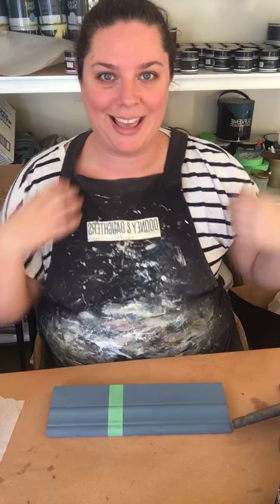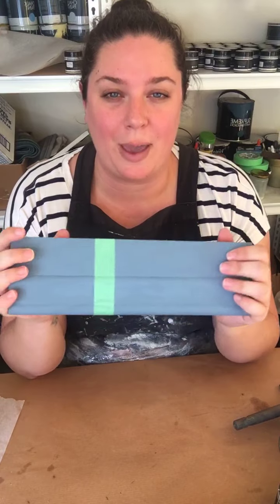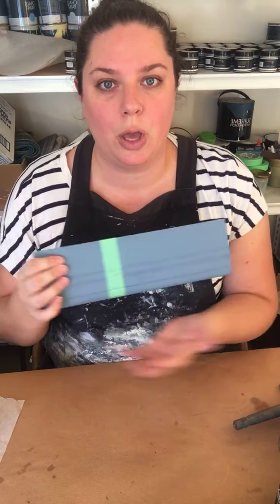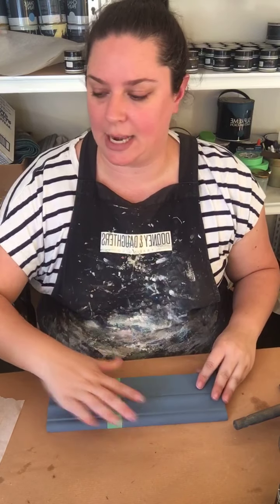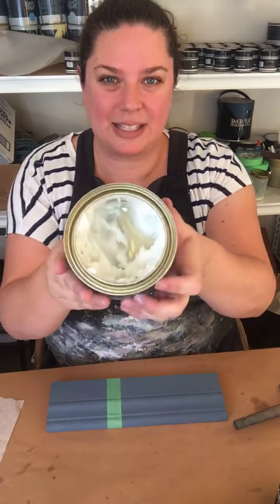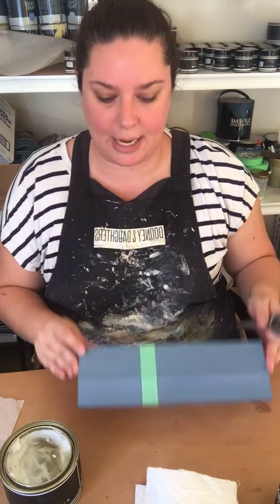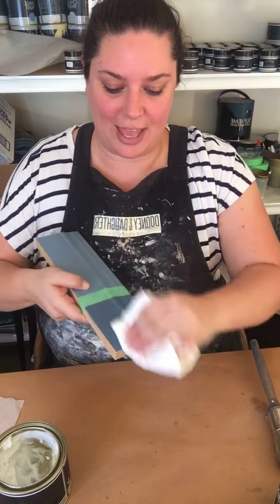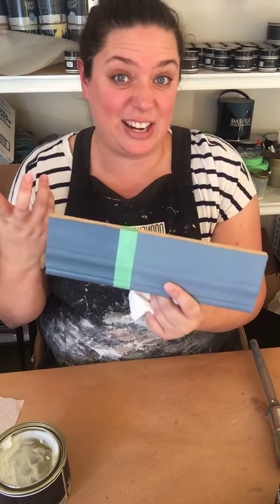How To Make Coloured Waxes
Using The Artisan Company premium chalk paints and clear wax, we walk you through how to create coloured waxes and how to layer them.